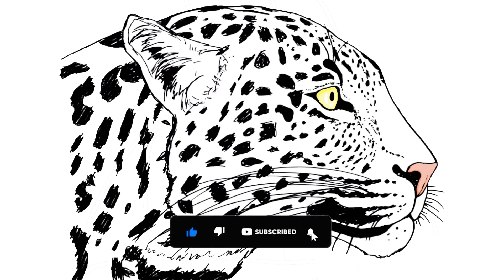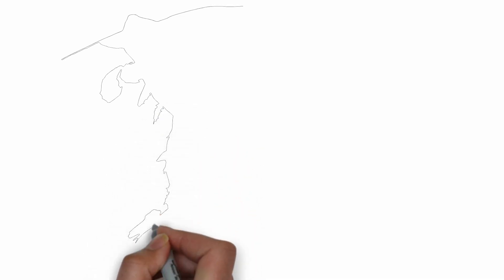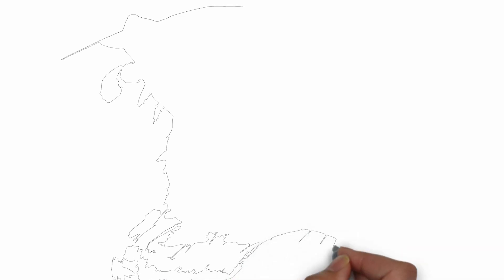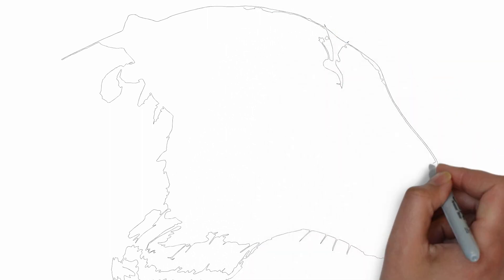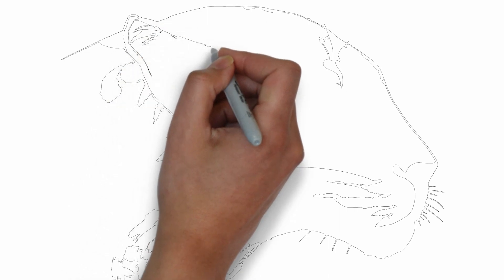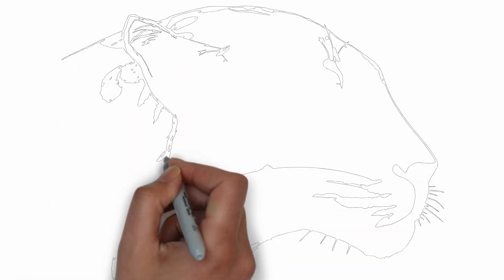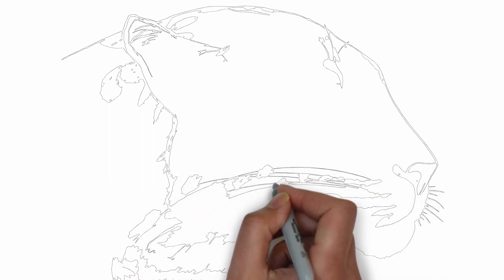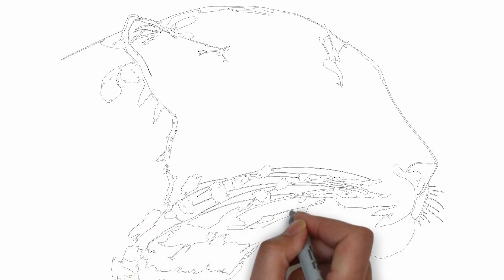How to Draw a Leopard | Side View | Step By Step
Learn how to draw a Leopard.

Sketch Supplies:
2mm Mechanical Pencil with 2B lead

Drawing Supplies:
Sharpie Markers